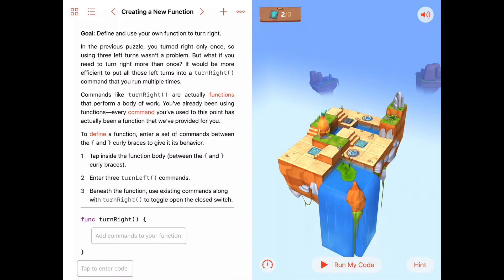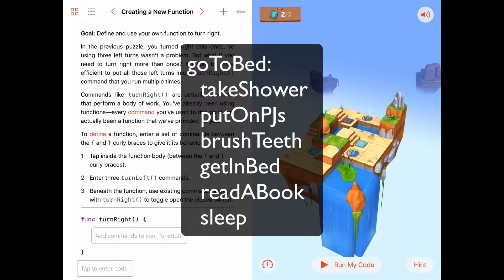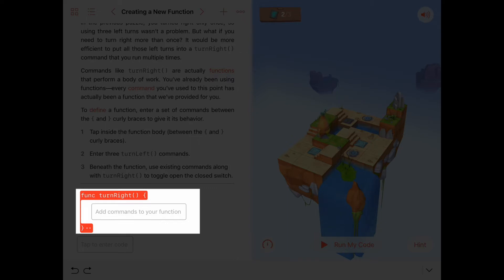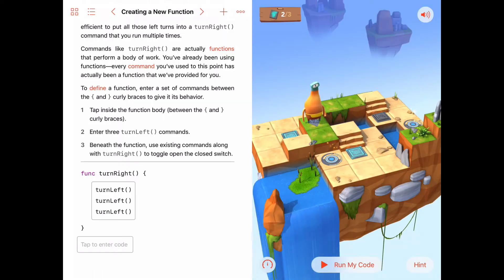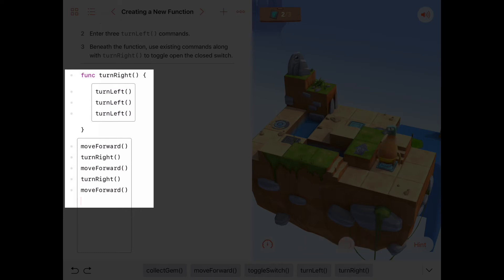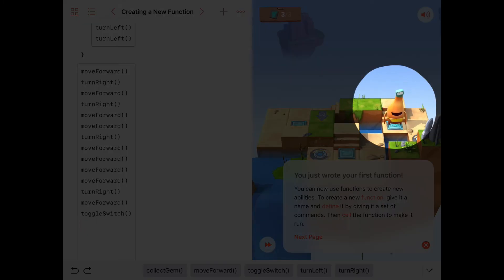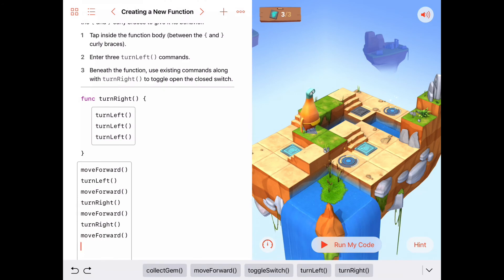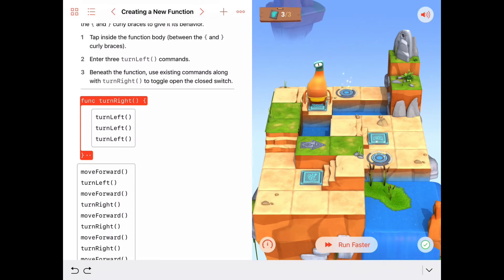Creating A New Function - Swift Playgrounds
Solution and discussion for the "Creating a New Function" activity in the Functions Chapter of Apple's Learn to Code computer science program using Swift Playgrounds.